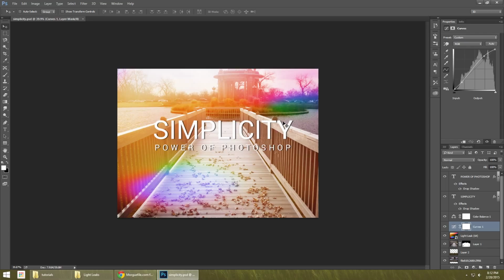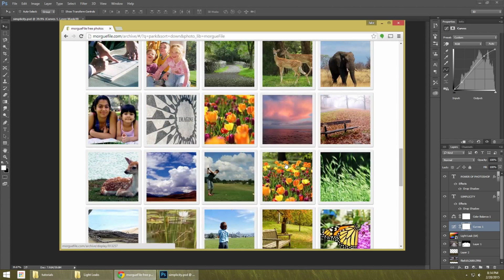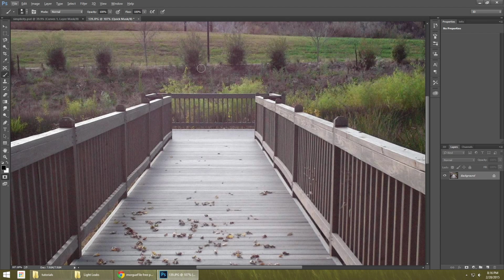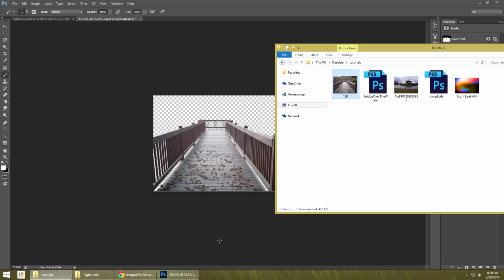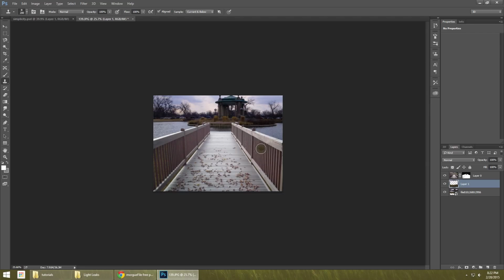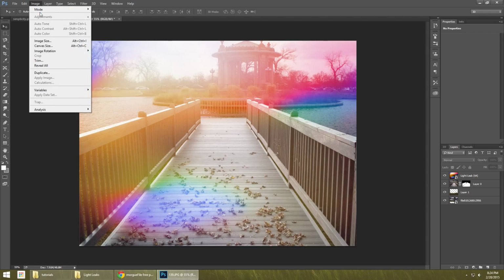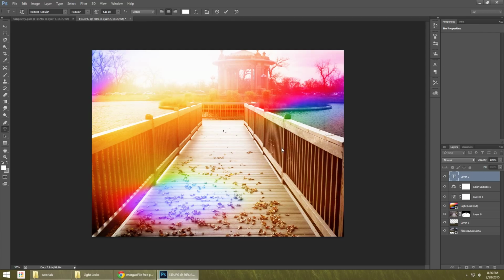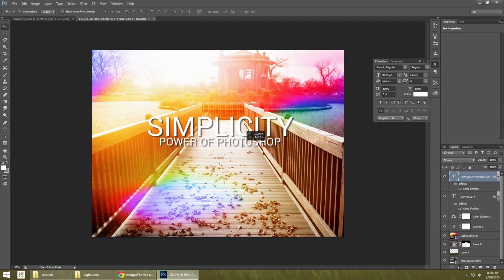Adobe Photoshop Tutorial : Instagram Like Effect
This is just a first tutorial to get things brewing, if it is horrible. all I can say is it is my first time trying this on cam.